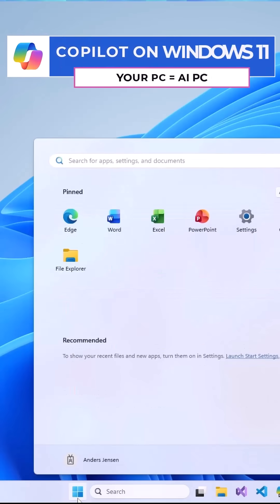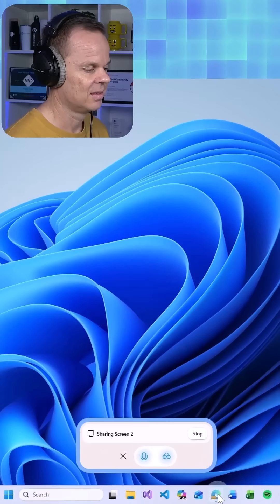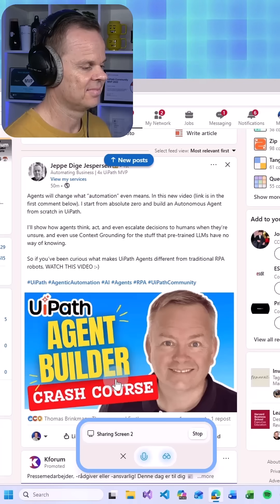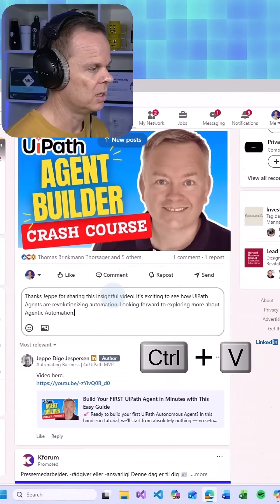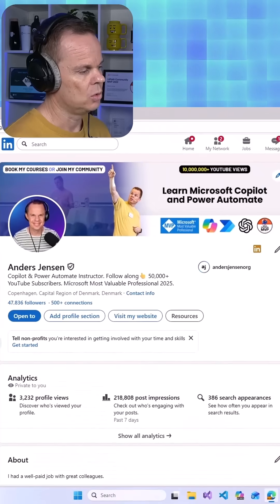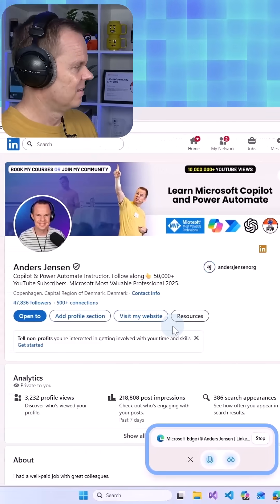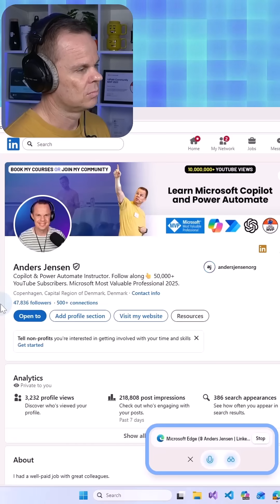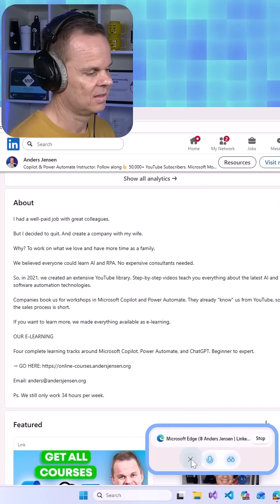😯 AI in Windows 11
See how AI in Windows 11 works with Copilot. Use Vision so it can see your screen, talk with “Hey Copilot”, and explore how your PC becomes smarter with built-in Microsoft AI.